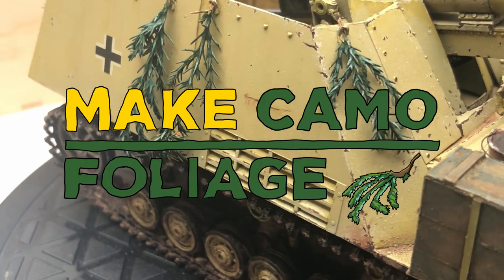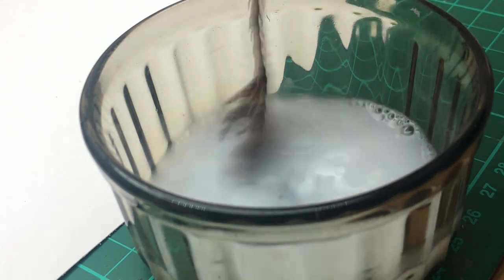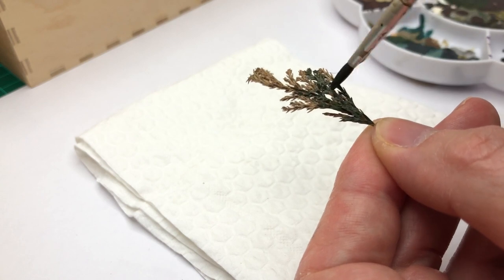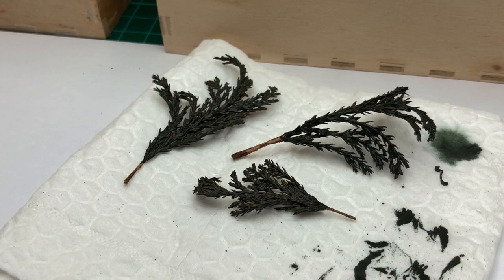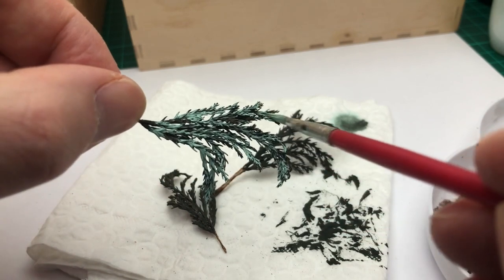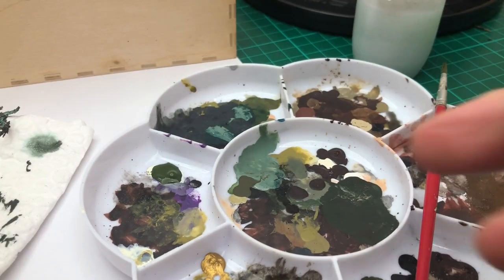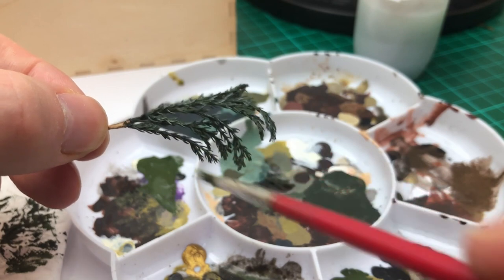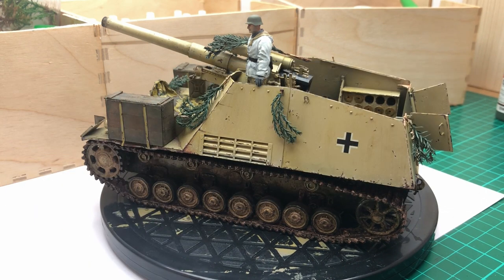Make Camo Foliage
In this short video I have a go at making Fir tree branches for the side of 1/35 scale vehicles. I use old Cyprus or Juniper tree off-cuts to make the little branches. Once they are painted I place them on last weeks Hummel to show how they look.